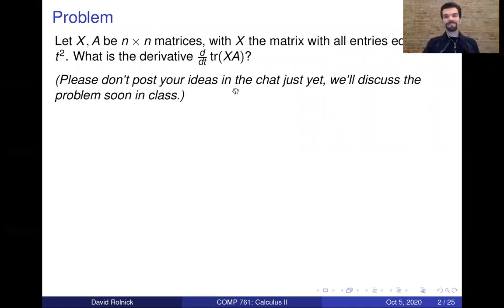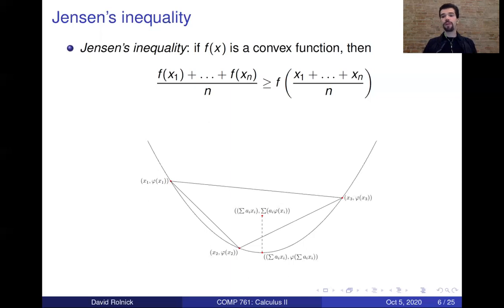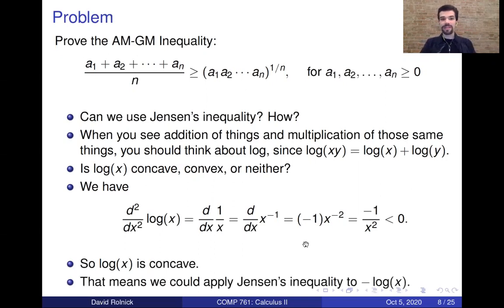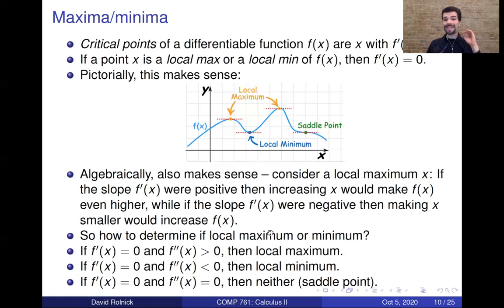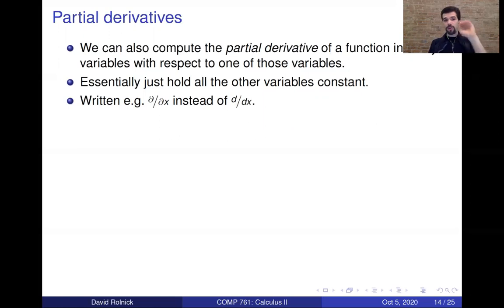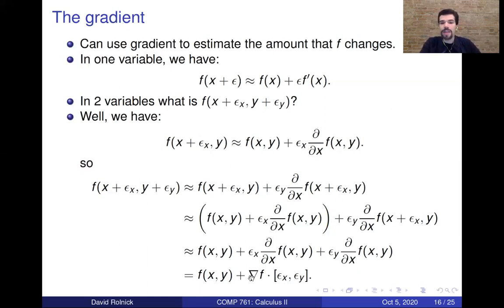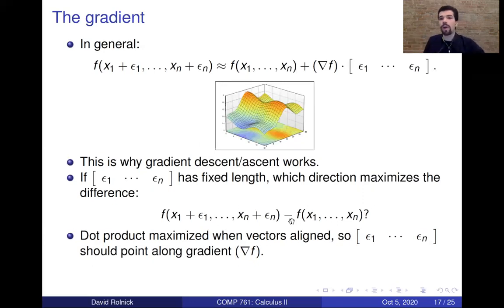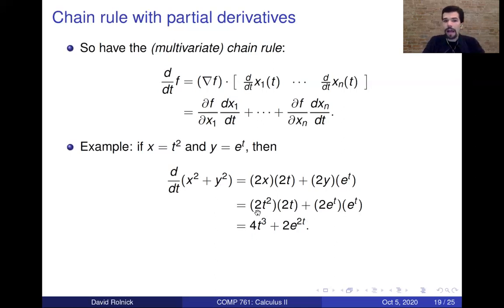COMP-761: Lecture 14 (calculus II)